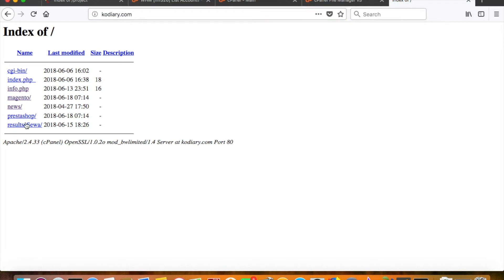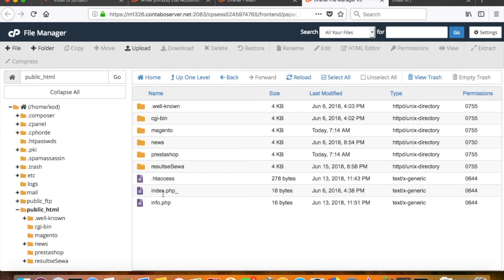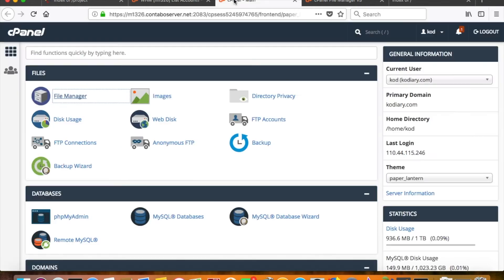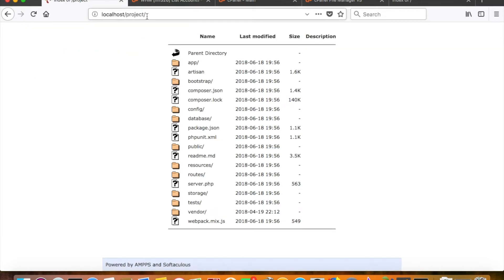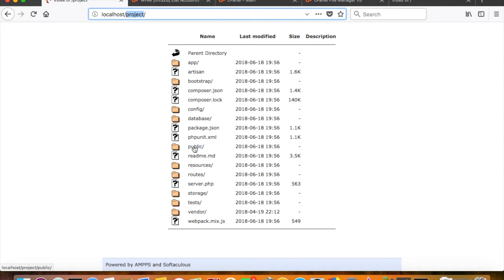Laravel - Day 16 - Removing public from URL and production environment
The video covers the detail on how to work on production environment of laravel. The video also shows us how to remove "public" from the url and how to use config files instead of .env